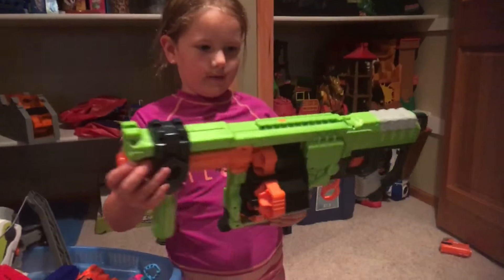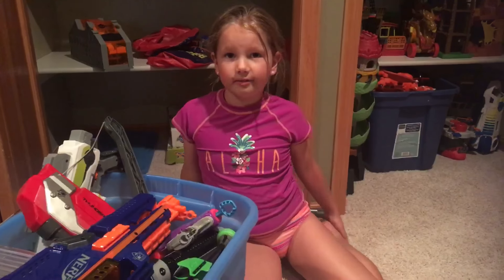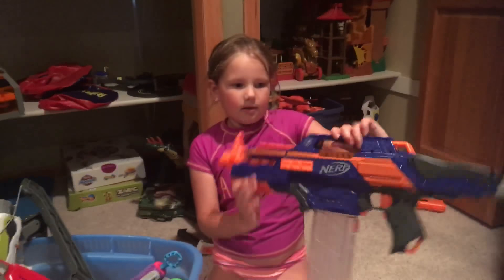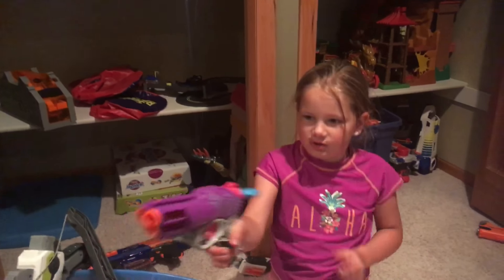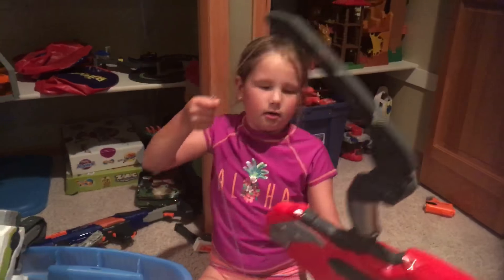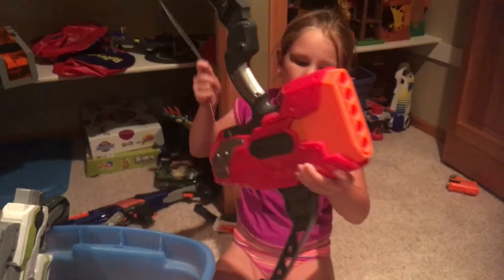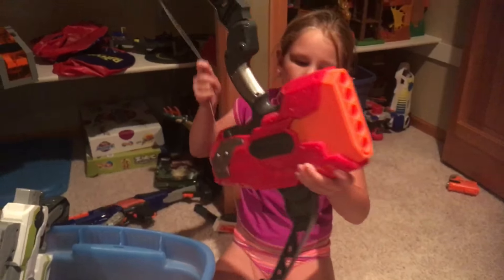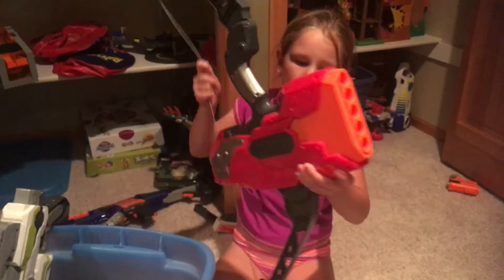Showing nerf guns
Nerf gun wars